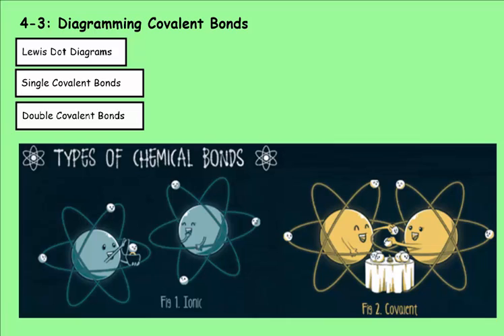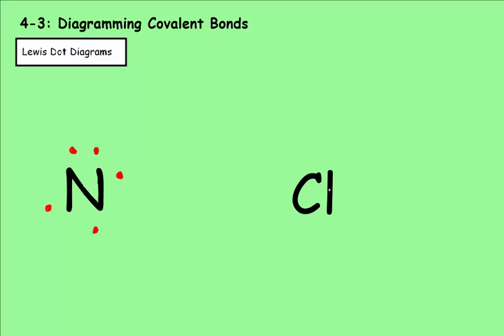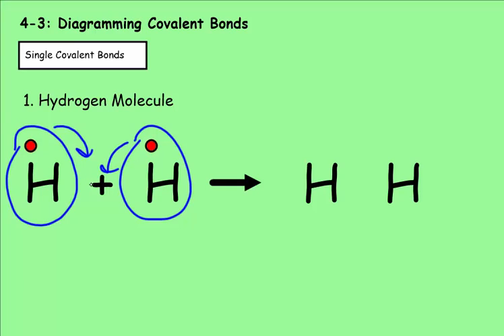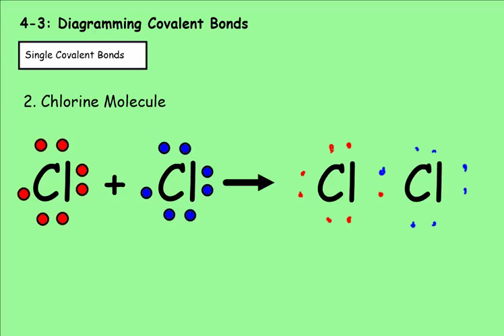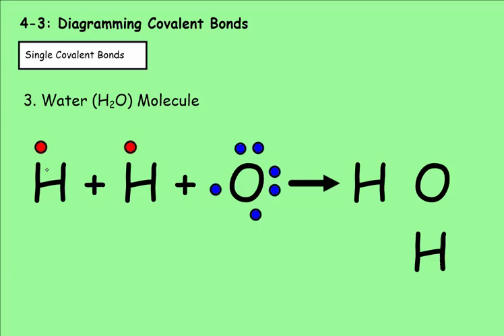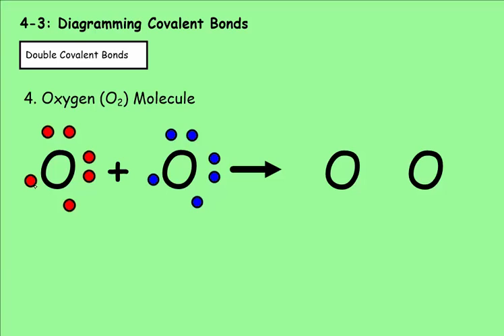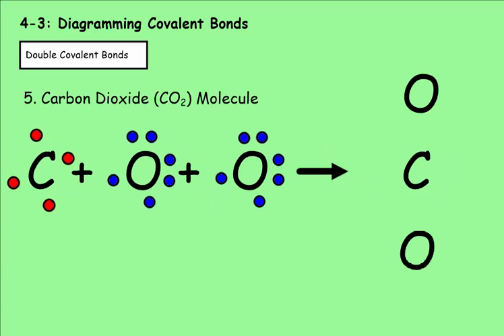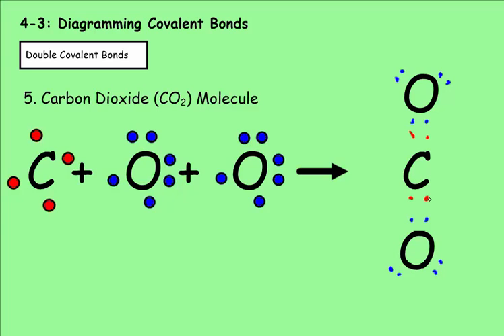Physical Science, 4-3: Diagram Covalent Bonds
How to use Lewis dot diagrams to diagram covalent bonds